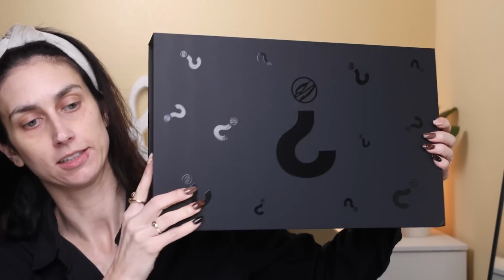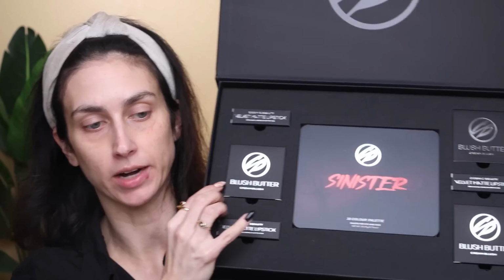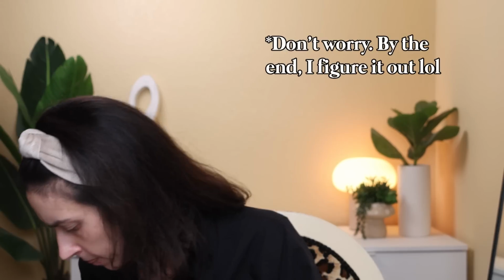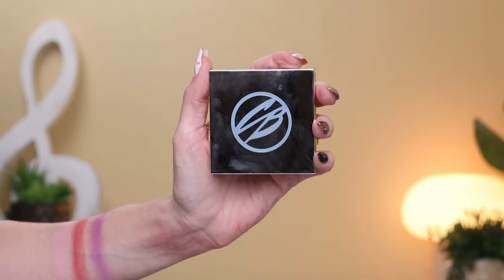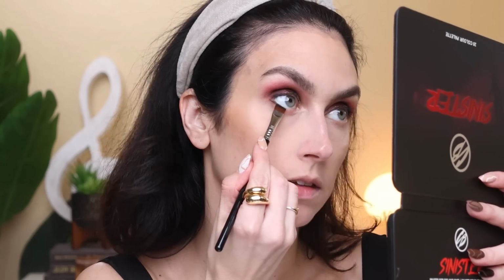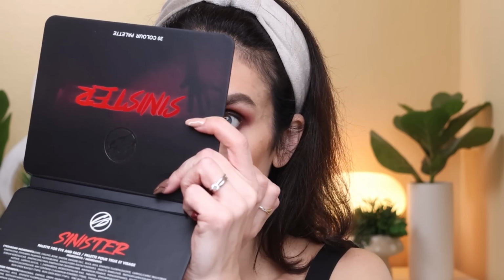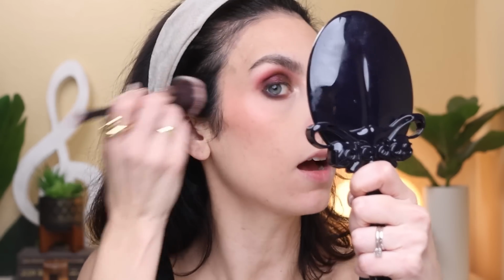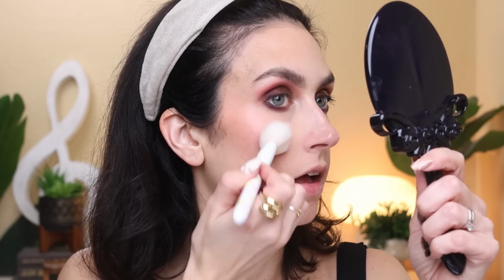🚨SPOILER ALERT 🚨 Cosmic Beauty Sinister Mystery Box! | Unboxing, Swatches & Demo!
TIME STAMPS:
00:00 Intro
00:48 Unboxing
06:26 Info about the Box
07:22 Eye Look
12:55 Blushes
14:56 Lips
17:14 Thoughts/Outro

Not currently available, but says the General Release will be end of November
Expected to ship 2-3 weeks
7 full size new products
I did purchase this box myself.

Urban Decay Primer Potion (Anti-Aging)
NYX Glitter Glue
Sigma Skin Perfector Hydrating Tint (shade 3)*
Maybelline Super Stay Activewear Concealer (shade 10)
Ilia Soft Focus Finishing Powder
Gxve Beauty Pick It Up Cream Contour & Powder Bronzer Duo (Toastin’)
ColourPop Creme Gel Liner (Joy Ride)*
Benefit Precisely My Brow Pencil (shade 4.5)
Patrick Ta Major Brow Lamination Gel
Got my nails done at a salon

*Products received in PR.